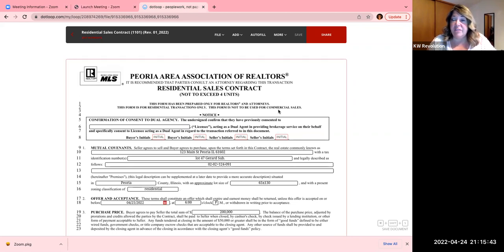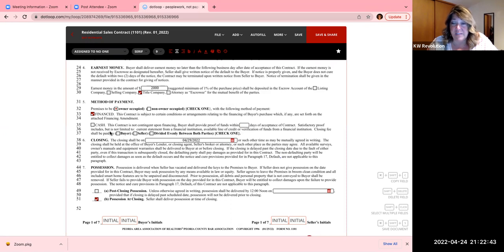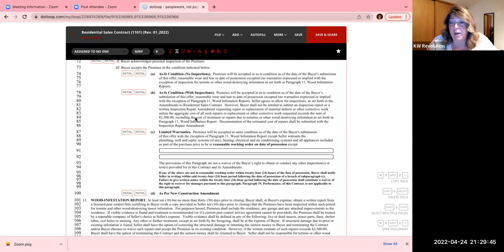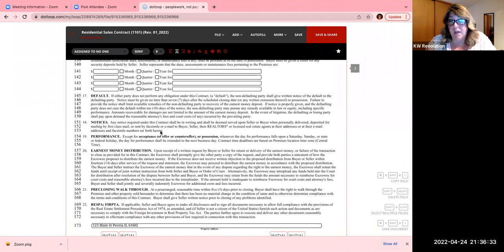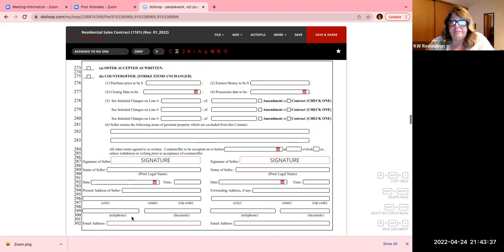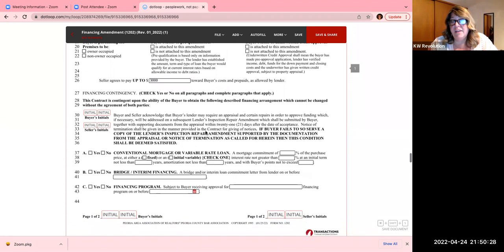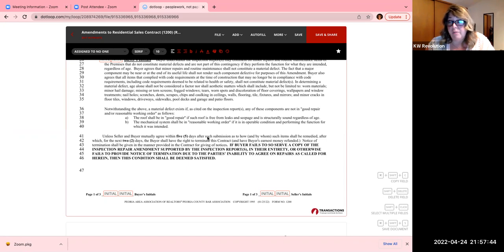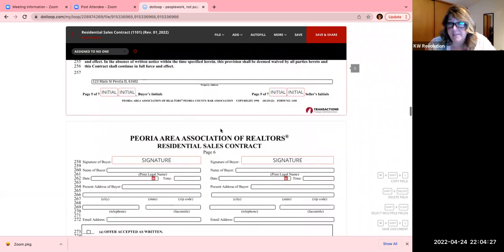KW Revolution- Contracts 101 PAAR w/ Tracey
Learn about the PAAR contract w/ Tracey, a managing broker!